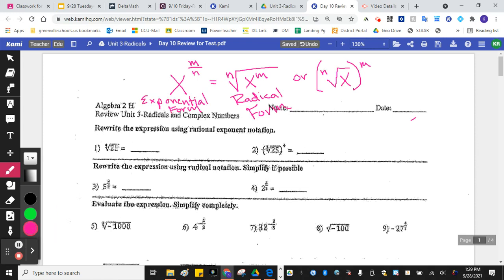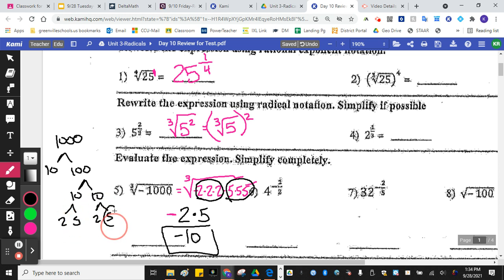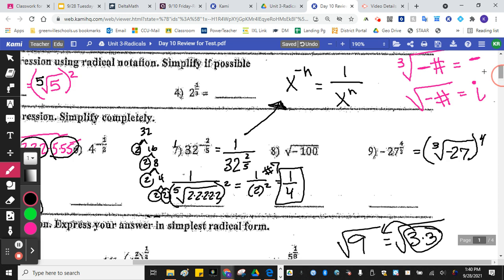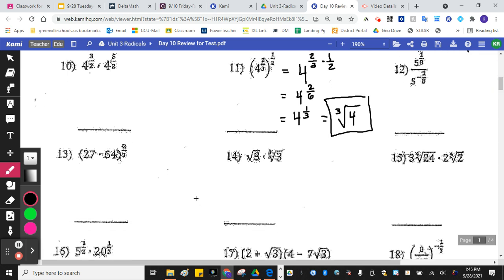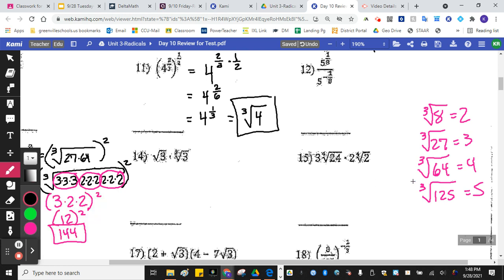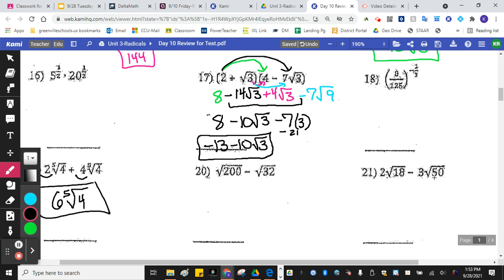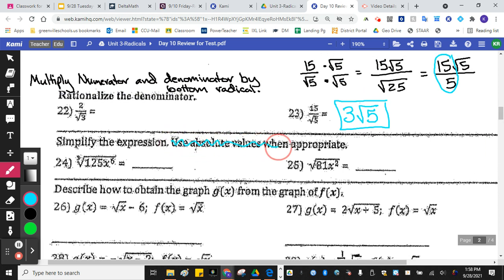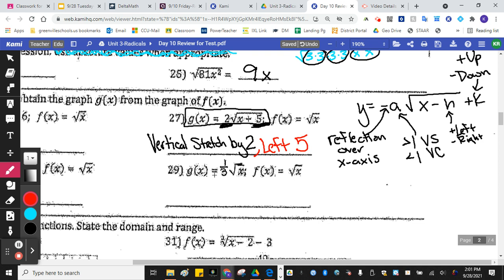9/28 Review for Test Odds #1-29